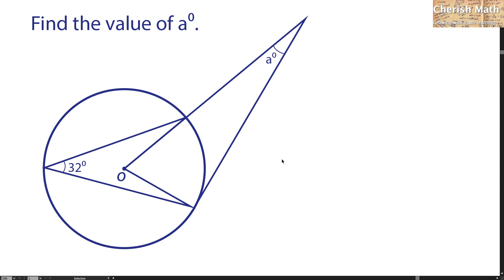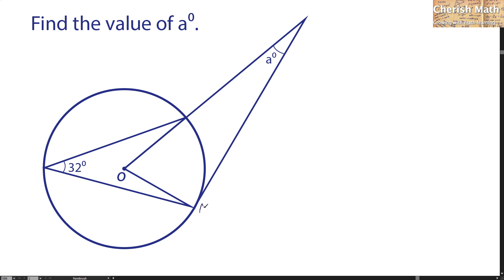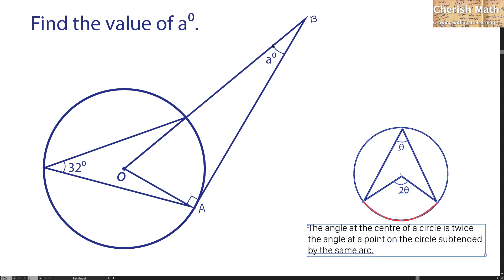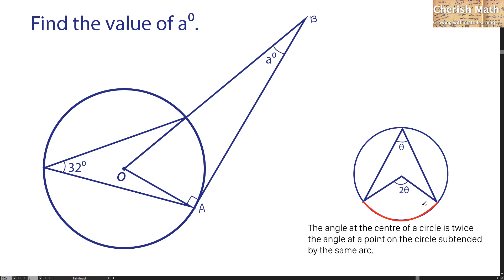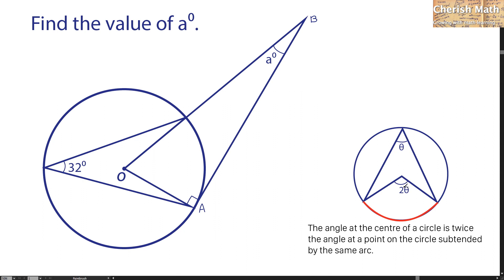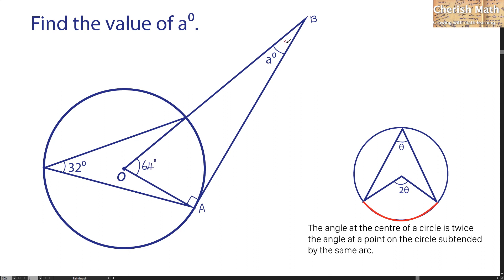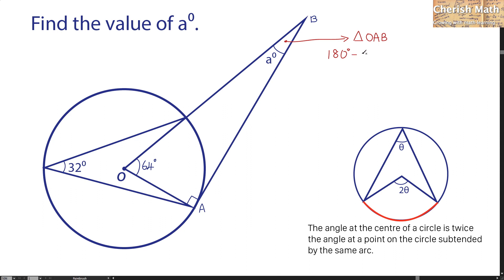Find the value of a° in this diagram that made up of a circle and a triangle lie across each other.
Use circle theorems to solve this problem.

These are:
The angle at the centre of a circle is twice the angle at a point on the circle subtended by the same arc.
and
A line that touches a circle at one point is considered a tangent to the circle.